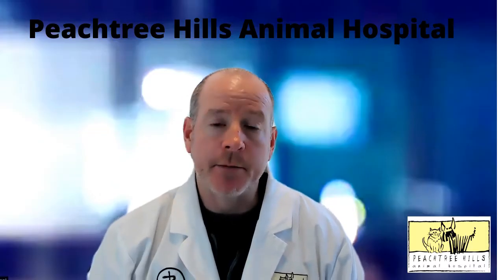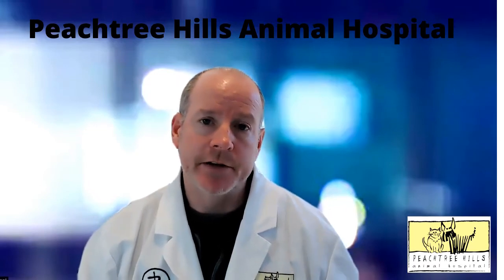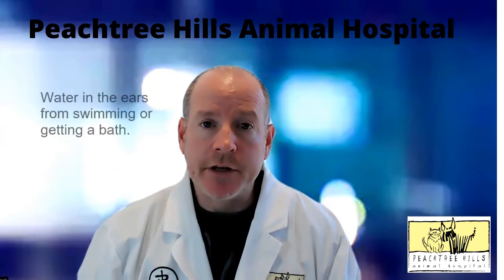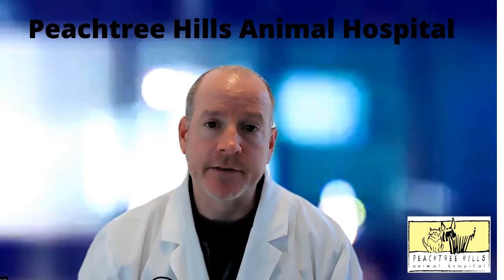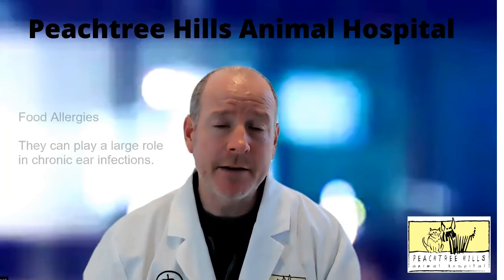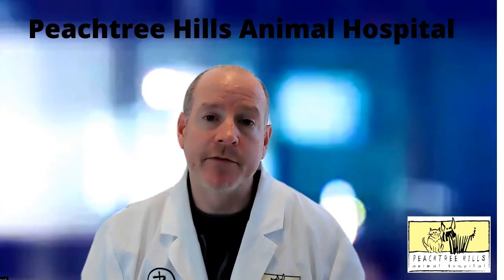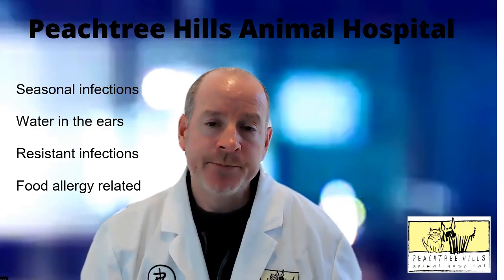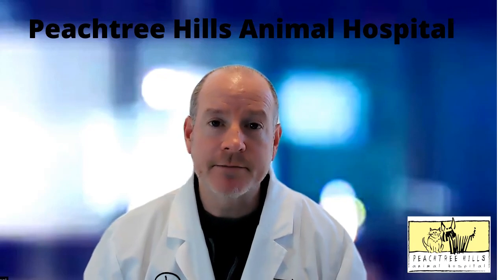Chronic Ear infections